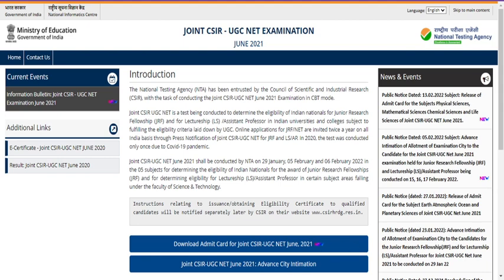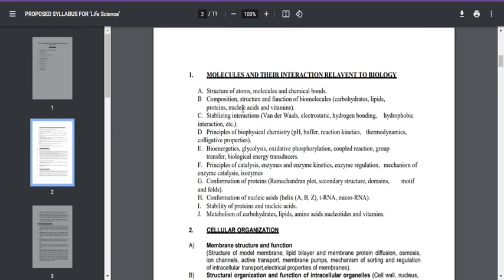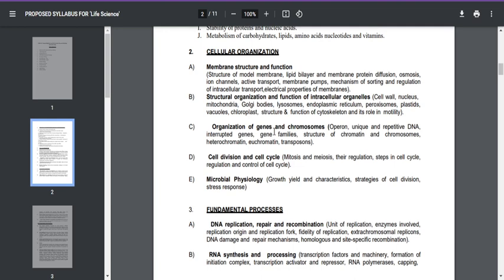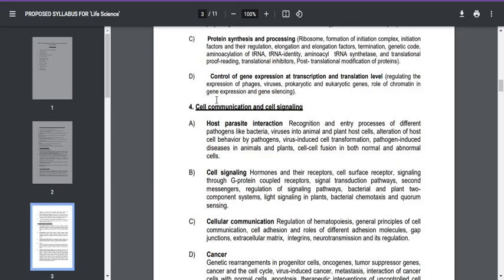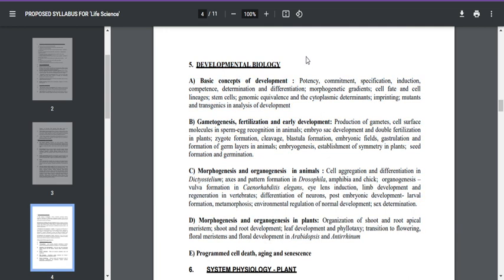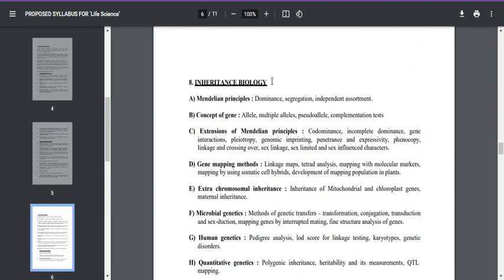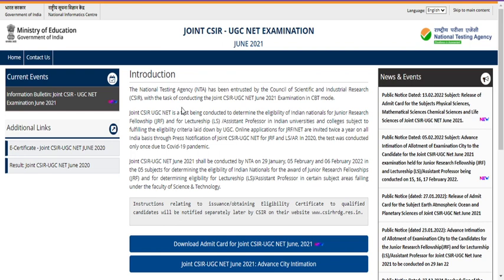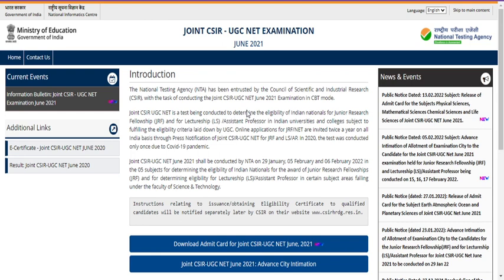CSIR JUNE 2021 LIFE SCIENCES PAPER ALONE TOUGH🙄😮🙋‍♀️😫☹😱!!MANY REPEATED QNS😝!!WERID QNS PAPER👿🤦‍♂️🤬